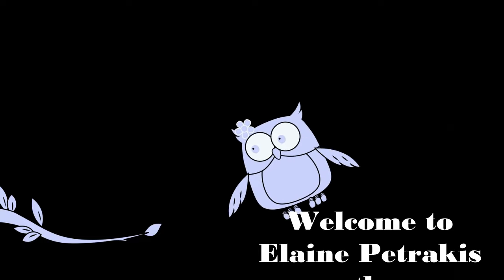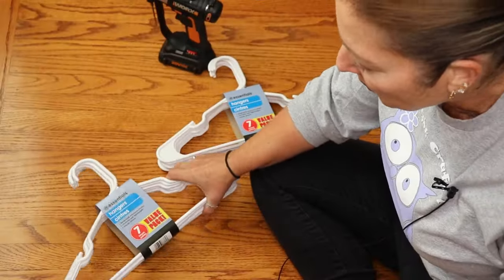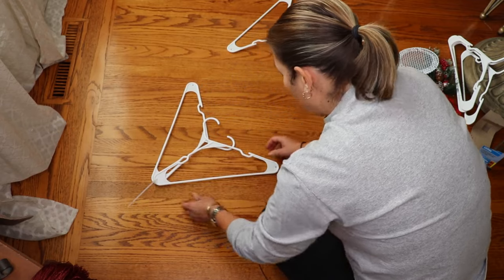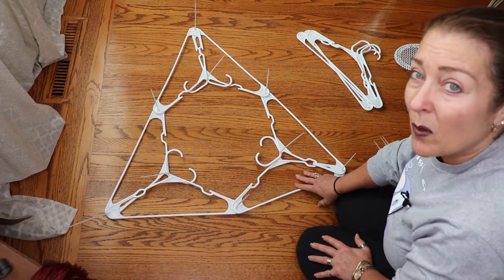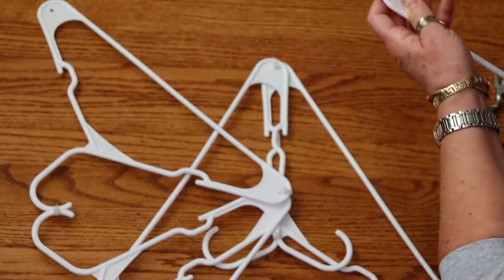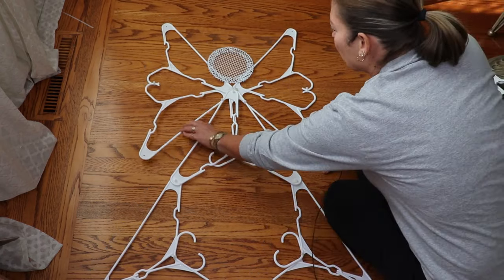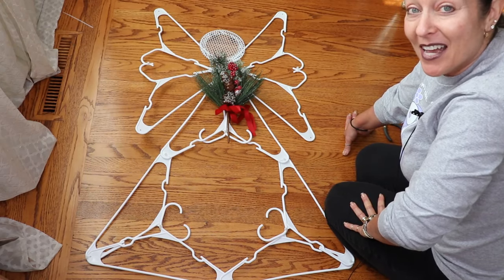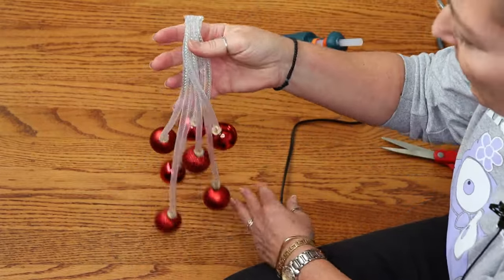Dollar Tree Christmas 2019 Hanger Angel DIY - Dollar Tree DIY Christmas Angel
🔻⬇🔻⬇🔻⬇🔻 CLICK THE VIDEO TITLE or “SHOW MORE” for additional info! 🔻⬇🔻⬇🔻⬇🔻
Looks like I’m on a Christmas Angel kick lately….I just keep finding cute ideas to DIY! This angel DIY is a hanger angel so it’s a large piece perfect for outdoor Christmas décor as well as inside. It’s easy to make and looks amazing!!! The items can all be found at Dollar Tree making this a very inexpensive DIY for sure! You gotta love Dollar Tree Christmas DIYs!!
Happy crafting!!!

HERE’S WHAT YOU’LL NEED:
2 Packs of Adult Hangers (Kid’s hangers can be used to make a smaller angel if preferred)
1 White Mesh Garbage Can
1 Pack of Zip Ties
1 Large Christmas Pick
Mesh Tubing (typically used for wreath making)
Small Ornaments or Embellishments
Christmas Lights (optional)
Wire Cutters
Scissors

🎨If you enjoy crafting and especially DOLLAR TREE DIY’s then JOIN our fabulous GLUE DOT FAMILY 👨‍👩‍👦‍👦 by CLICKING the SUBSCRIBE BUTTON above …..also CLICK ON THE BELL 🔔 to be notified when I upload new videos! THANKS!!

🔹 Shop items I LOVE from my videos and other favorites of mine

💛 HOW TO FIND SUCCESS AS A YOUTUBER- I use this program and it has been a tremendous resource